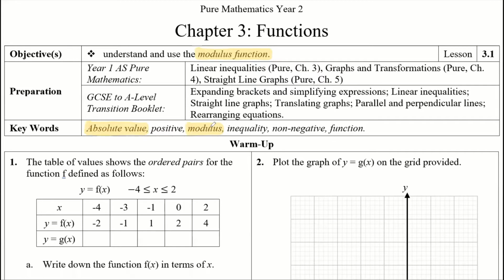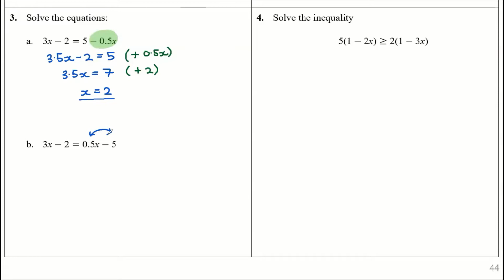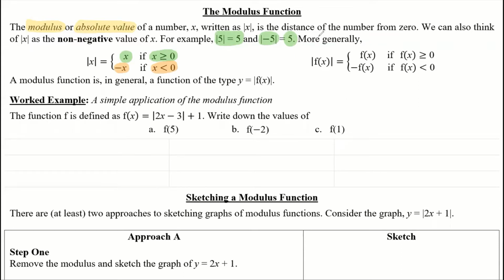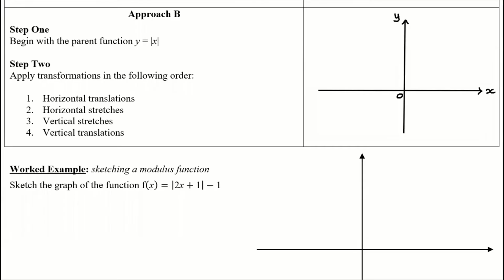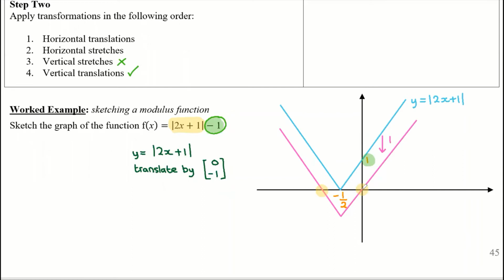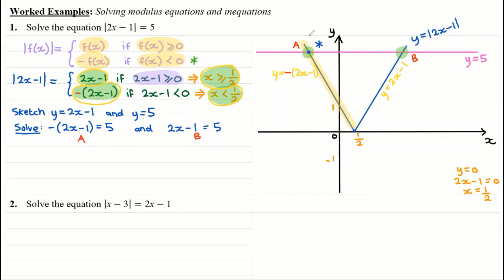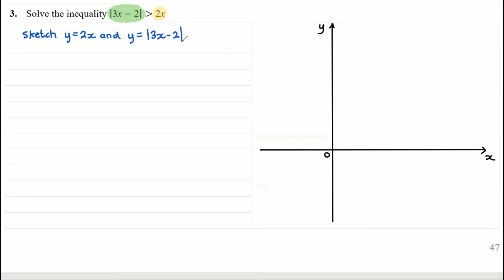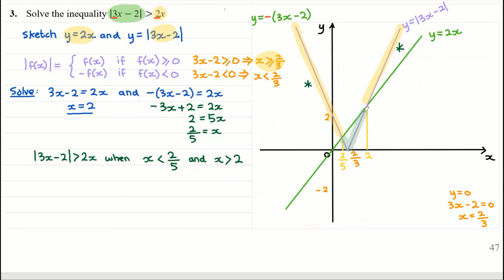Lesson 3.1: The Modulus Function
This is an introduction to the modulus function and its properties. Learn how to sketch modulus graphs and solve equations with the modulus function.